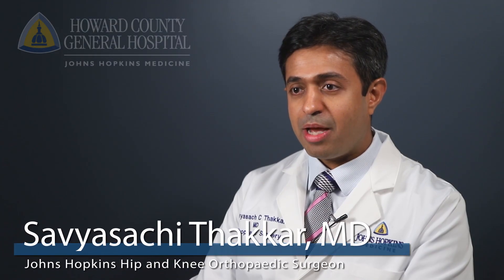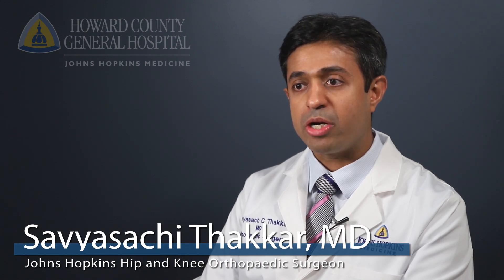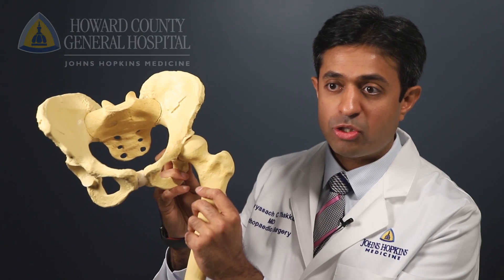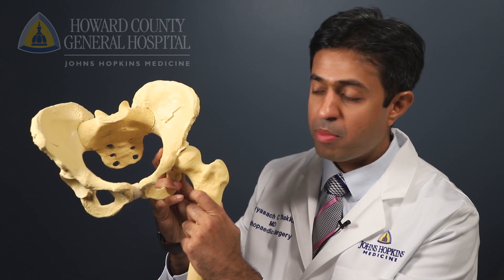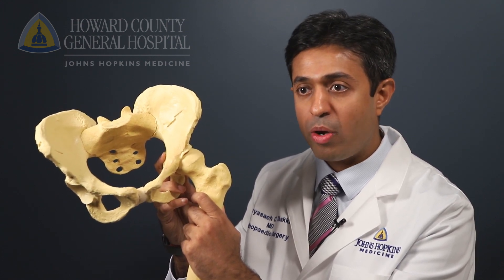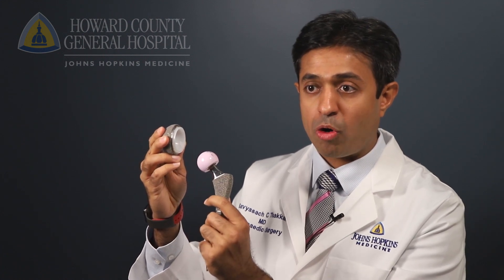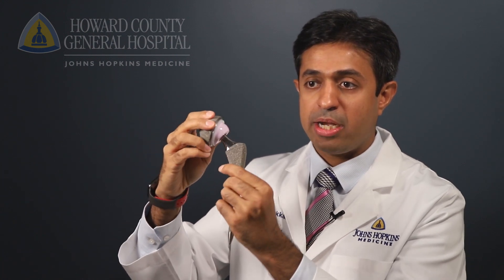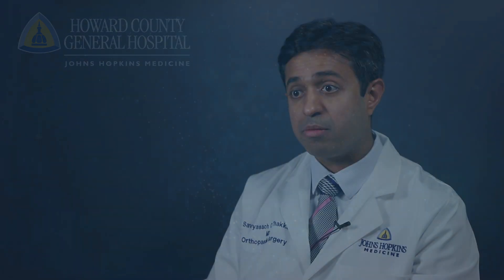Q&A - Hip Replacement Surgical Approaches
Savyasachi "Savya" Thakkar, M.D. describes the different approaches to hip replacement surgery and the advantages of each method.

Dr. Thakkar is a Johns Hopkins hip and knee orthopaedic surgeon practicing at Howard County General Hospital in Columbia, Maryland.